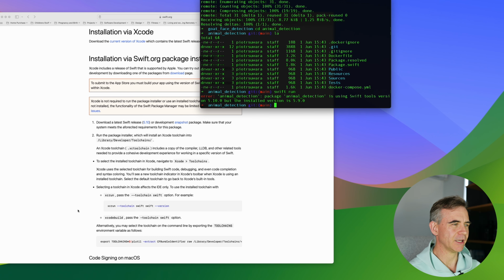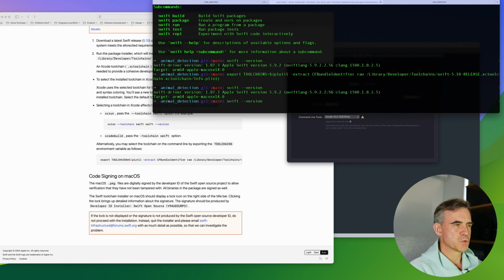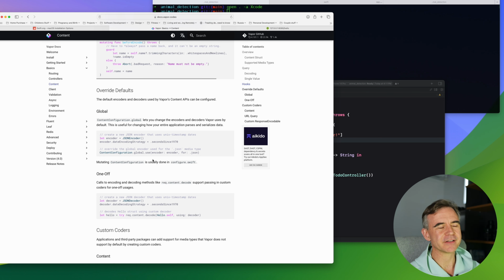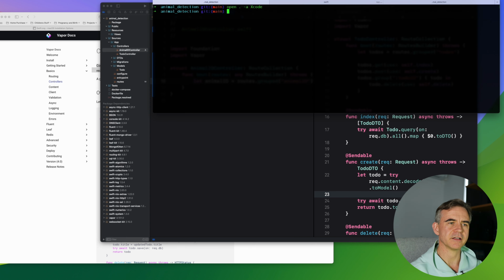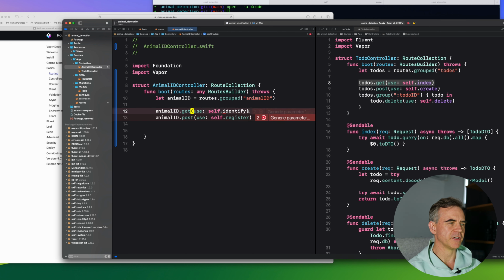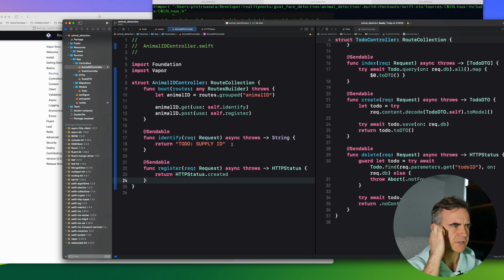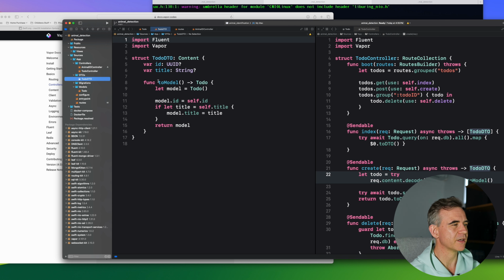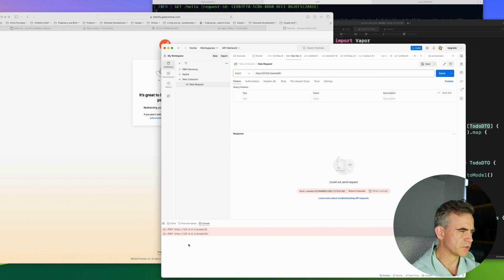Exploring: Setting up CRUD API Endpoints with Swift VAPOR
In the episode of this weekly series we continue HTTP REST coding server on a hosted server with Swift VAPOR.

What is Swift VAPOR, who is it for and what does it do? Find out as we exploring setting up a HTTP Server with this Swift implementation.

Let's explore!